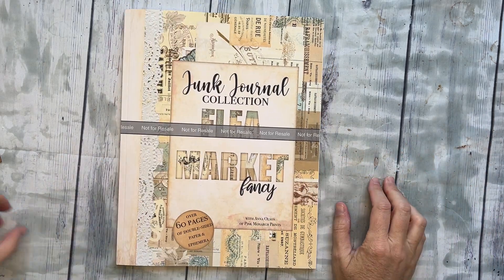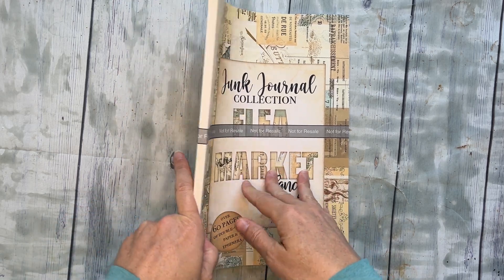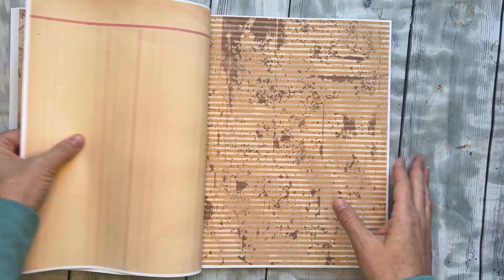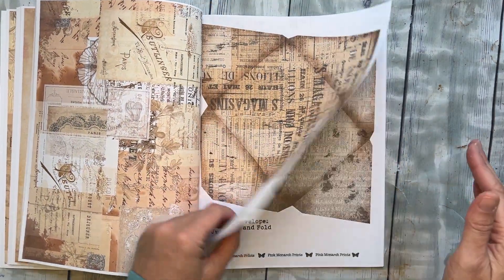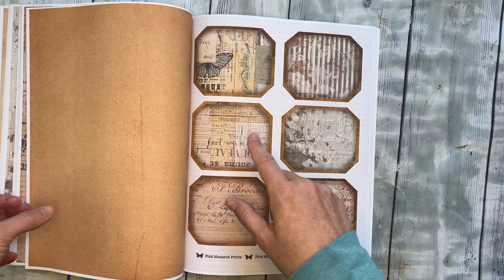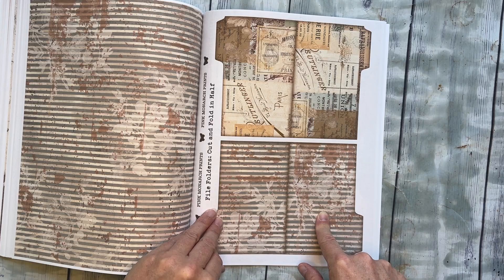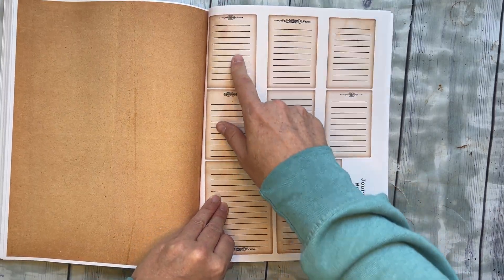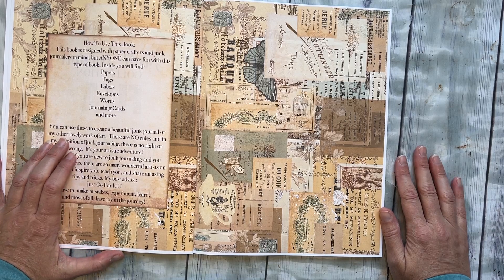Big News!!! Book #2 is Now Available on Amazon!! Flea Market Fancy Collection Junk Journaling Book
Yay!  Book #2 is ready to go on Amazon!  Here is the full flip through of this junk journaling book that is all printed and ready to use.  I know many of you don't like printing your papers and this is a great solution.  This book includes all of the Flea Market Fancy sets from my Etsy shop.  There are over 60 double-sided pages filled with beautiful papers, tags, envelopes, labels, words, pockets, heats and more.  There is plenty of yumminess here just waiting to be made into a beautiful junk journal.  I hope you really love this option!!  And don't worry, I'll keep working on getting collections available as quick as I can. Enjoy!!

FOR ALL AVAILABLE BOOKS: